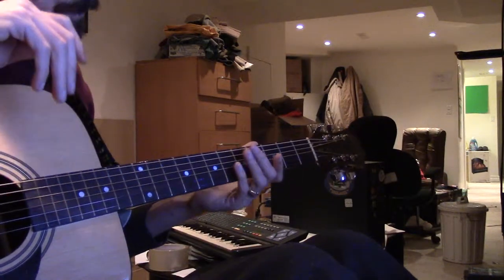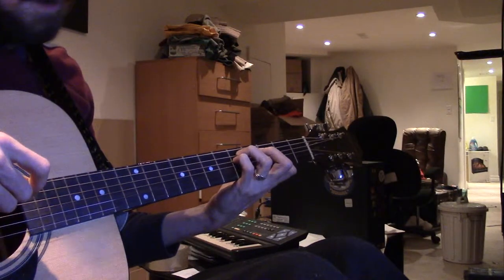Developing Sappy Day 2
ok so i know the song has basically the same chords played on different instruments and i could theoretically do the same thing with my project using the computer. i have audicity but no experience using it. i don't think anyone is paying attention but if someone wanted to reach out and help with this? maybe further down the road someone will read these words